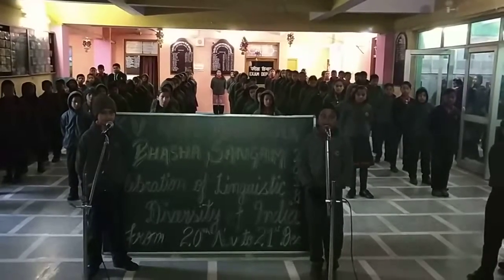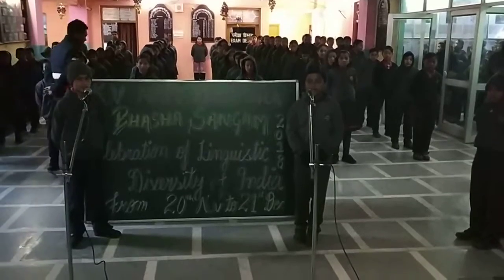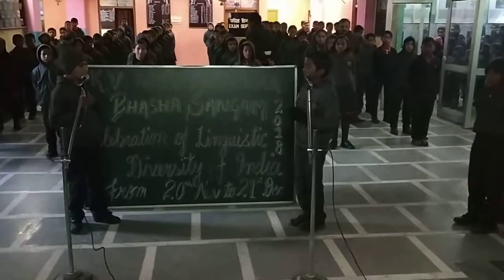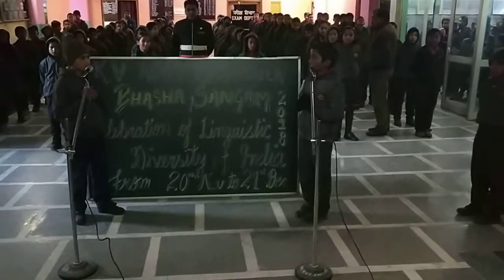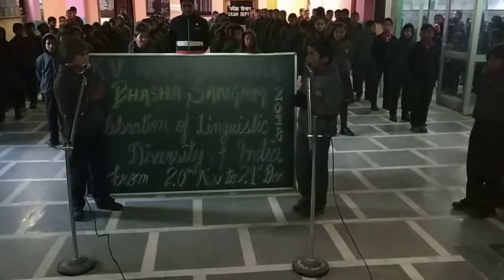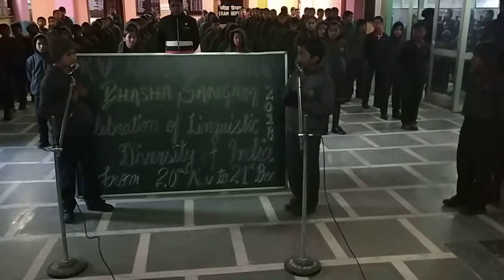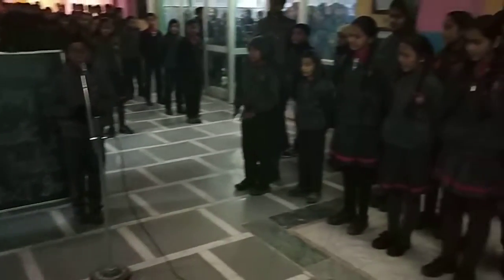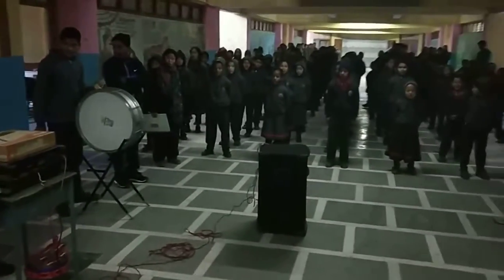BHASHA SANGAM DAY 21 KV NHPC DHARCHULA(TELGU LANGUAGE)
DETAILS:THIS ACTIVITY IS PERFOMED BY THE STUDENTS OF KENDRIYA VIDYALAYA NHPC DHARCHULA
SCHOOL NAME :KENDRIYA VIDYALAYA NHPC DHARCHULA
ADDRESS:NIGALPANI DHARCHULA DISTT:PITHORAGARH